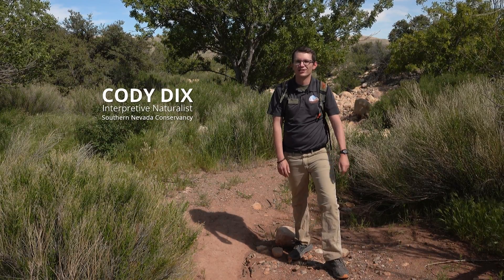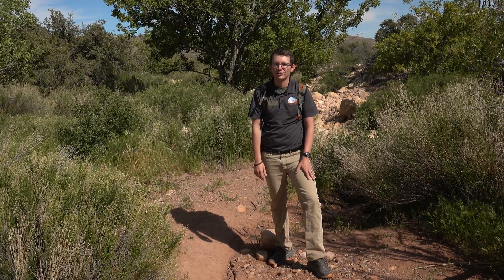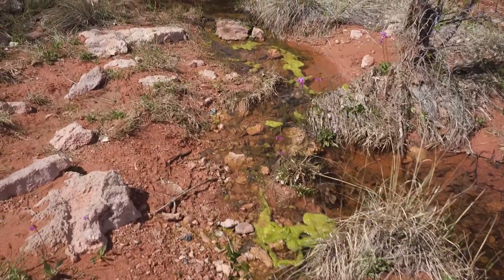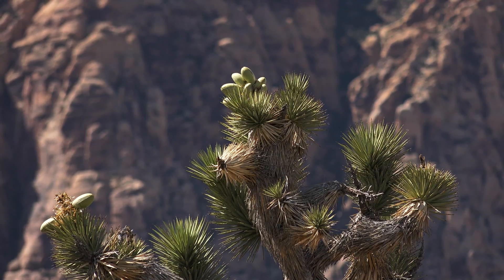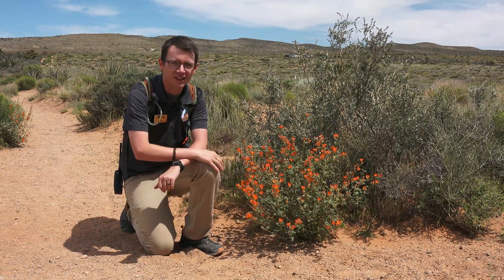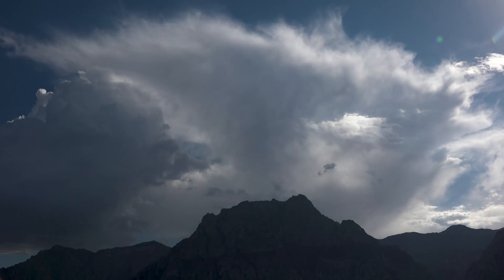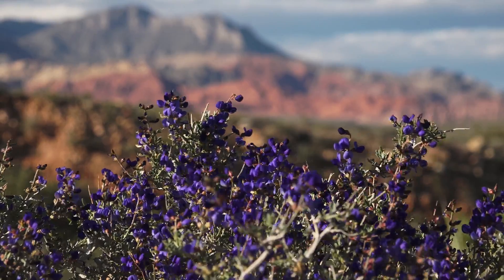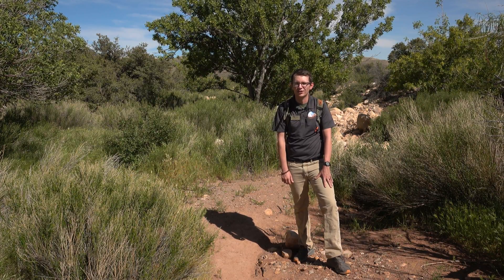Red Rock Canyon Wildflowers In Depth ~ 4K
Springtime in the desert is peak for wildflowers and cactus.  Take a walk with ranger Cody as he talks about unique aspects of wildflowers and their importance in this fragile yet beautiful ecosystem.  Filmed in Red Rock Canyon National Conservation Area, Las Vegas.  Watch in 4K for stunning detail!

Species include Redbud, purple sage, cholla cactus, Joshua tree, mariposa lily, beavertail cactus, shooting star, apache plume, globe mallow and more.

DM 731